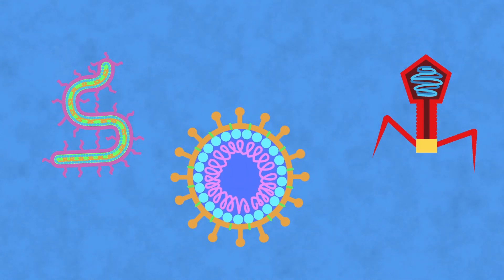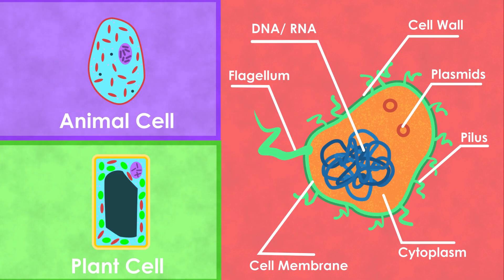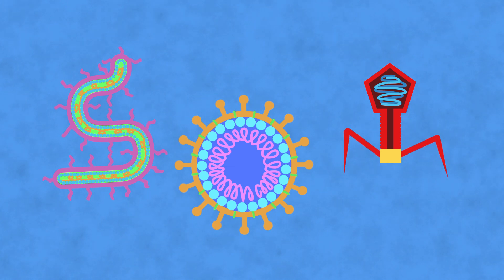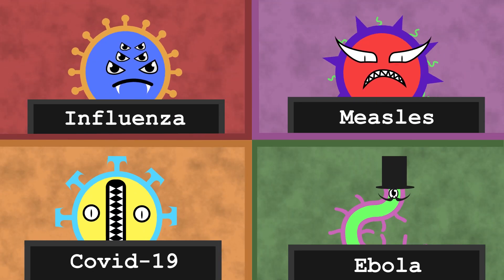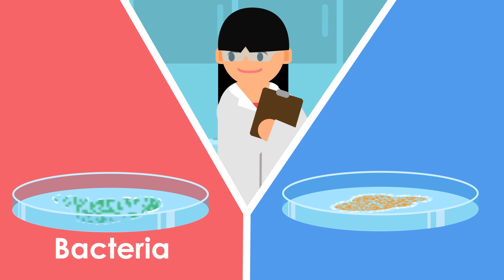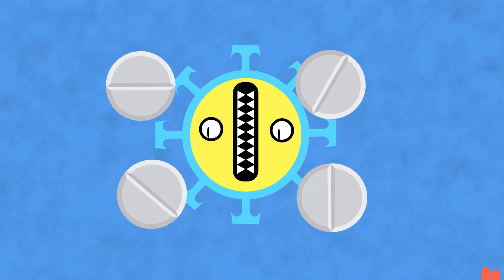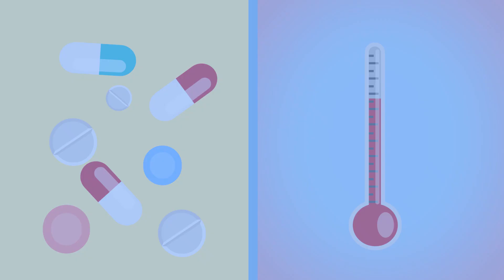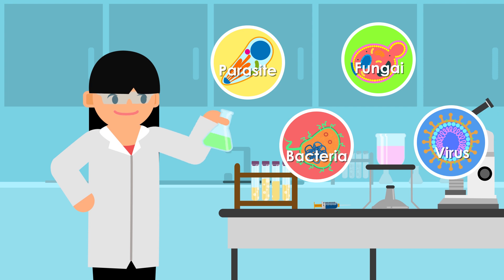A Viral Video: How are Bacteria and Viruses different?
Bacteria and Viruses can both be responsible for diseases but they work in very different ways! Learn about the difference between the two pathogens and find why they can't be treated the same.

We're committed to producing e-learning and entertainment to people during the current covid-19 pandemic, so please let us know which topics you'd like to see next!

To avoid getting too long and complicated, we've kept information in this video has been kept to a GCSE level of detail, for more information check out our sources for this video: